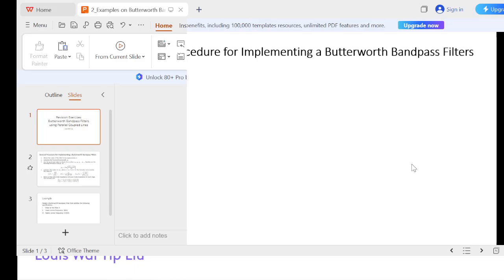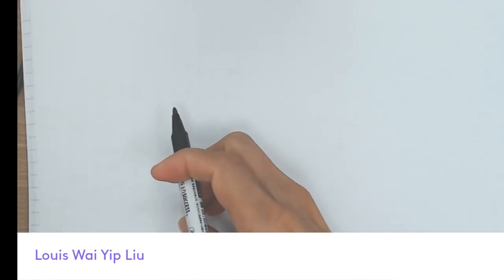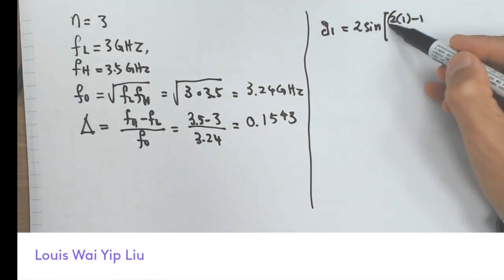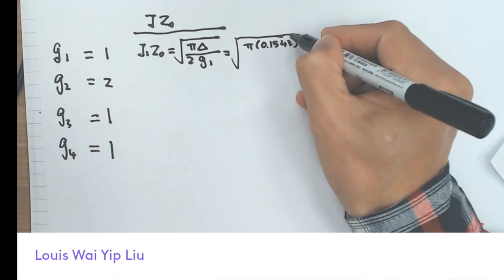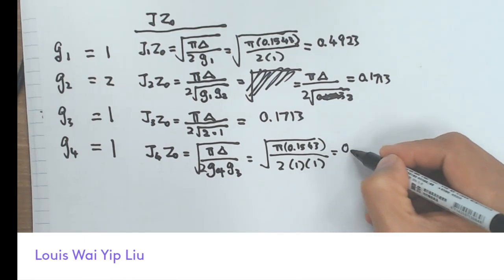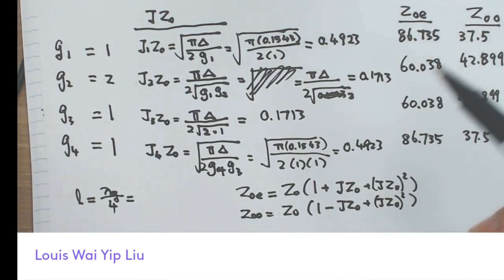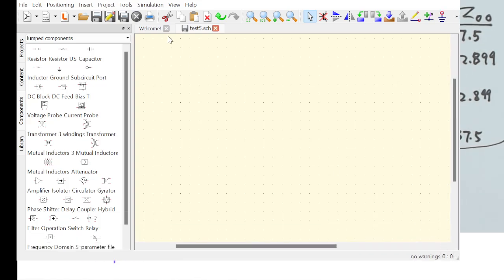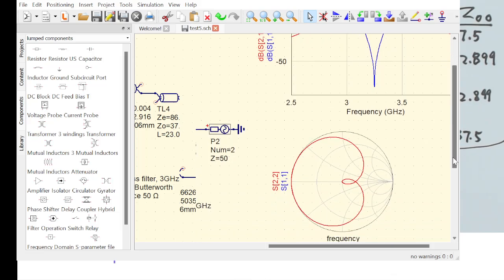2) Solved Example on Butterworth Bandpass Filters based on Parallel Coupled lines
In this video, we are going to walk through an example on Butterworth bandpass filters. The filter will be realized using parallel coupled lines according to the following specifications:
Order = 3
Type= Butterworth
Upper corner frequency = 3 GHz
Lower corner frequency = 3.5 GHz
In addition, you may find the following Matlab code useful:

syms N n rdb beta k gama a b g
n = 3;
fl = 3e9;
fh = 3.5e9;
zo = 50;

fo = sqrt(fl*fh)
fbw = (fh-fl)/fo

g = zeros(1,n+1);
zojn = zeros(1,n+1);
zoe = zeros(1,n+1);
zoo = zeros(1,n+1);

g(n+1) = 1;

fprintf("G Values      ZoJ(k)           Even Mode        Odd Mode\n");
fprintf(" \n");
for k = 1:n
    g(k) = 2*sin((2*k-1)*pi/2/n);
    if (k==1)
      zojn(1) = sqrt(pi*fbw/2/g(1));
      else
      zojn(k) = pi*fbw/2/sqrt(g(k-1)*g(k));
    endif
    zoe(k) = zo*(1+zojn(k)+zojn(k)^2);
    zoo(k) = zo*(1-zojn(k)+zojn(k)^2);
    fprintf("g(%d)=%f zojn(%d)=%f zoe(%d)=%f zoo(%d)=%f\n", k, g(k), k, zojn(k), k, zoe(k), k, zoo(k));
endfor
zojn(n+1) = sqrt(pi*fbw/2/g(n)/g(n+1));
zoe(n+1) = zo*(1+zojn(n+1)+zojn(n+1)^2);
zoo(n+1) = zo*(1-zojn(n+1)+zojn(n+1)^2);
fprintf("g(%d)=%f zojn(%d)=%f zoe(%d)=%f zoo(%d)=%f\n", n+1, g(n+1), n+1, zojn(n+1), n+1, zoe(n+1), n+1, zoo(n+1));